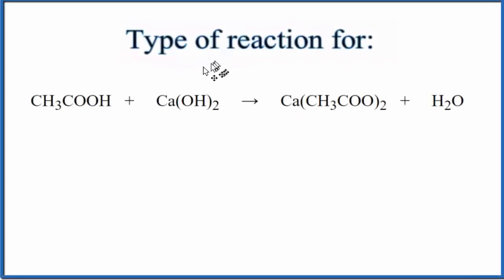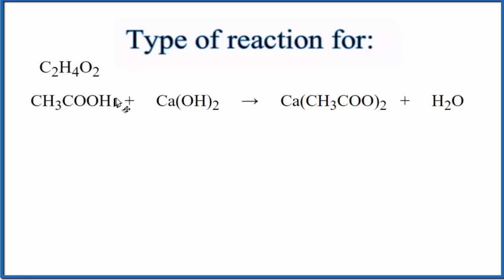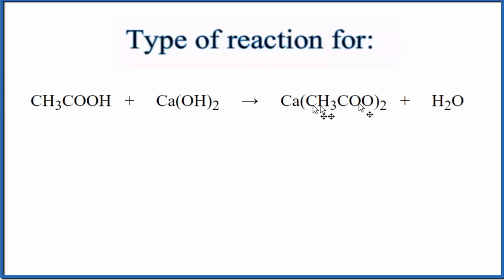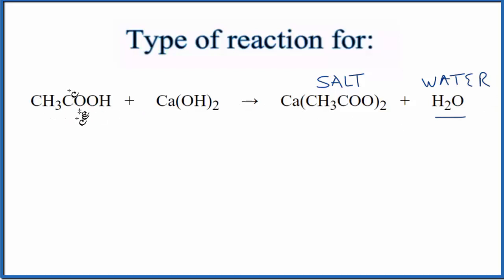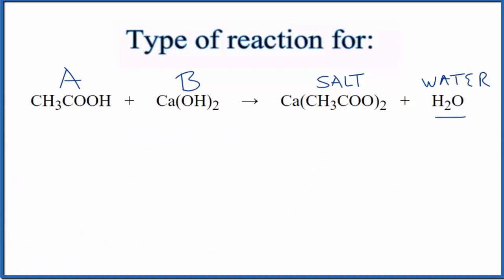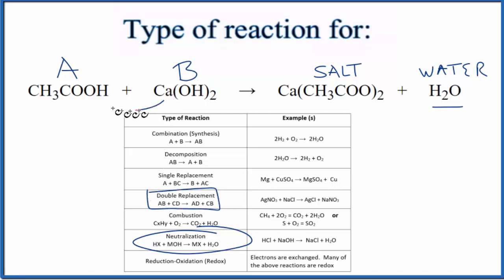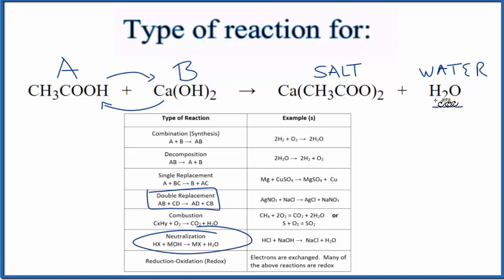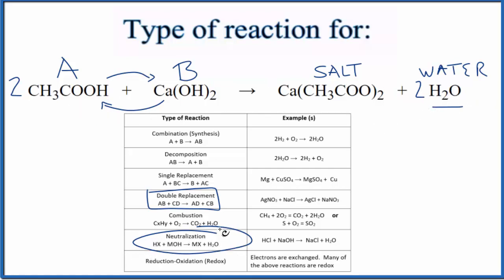Type of Reaction for CH3COOH + Ca(OH)2 = Ca(CH3COO)2 + H2O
In this video we determine the type of chemical reaction for the equation CH3COOH + Ca(OH)2 = Ca(CH3COO)2 + H2O (Acetic acid + Calcium hydroxide).

Synthesis (Combination): A + B → AB
Decomposition: AB → A + B
Single Replacement : A + BC → B + AC
Double Replacement: AB + CD → AD + BC
Combustion: CxHy + O2 → CO2 + H2O
Neutralization: HX + MOH → MX + H2O